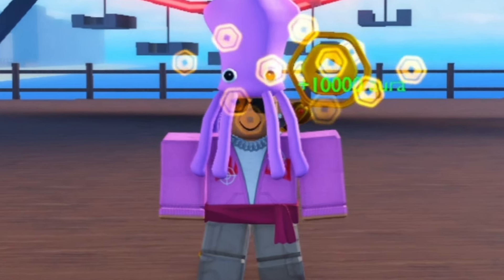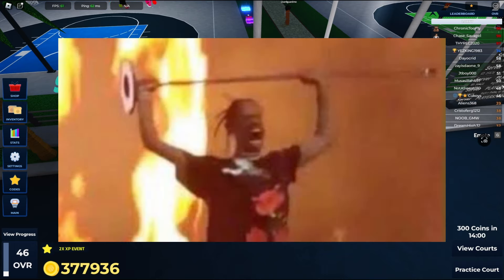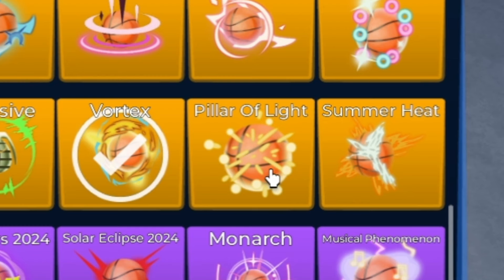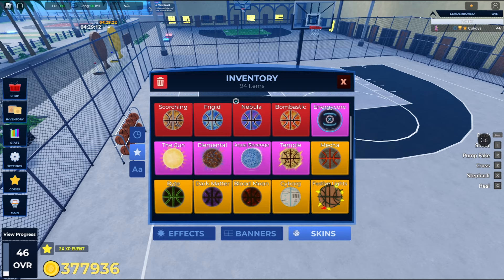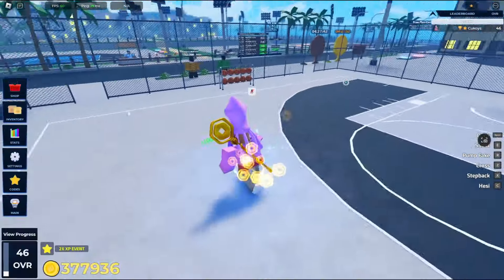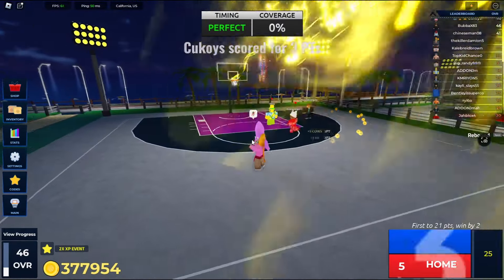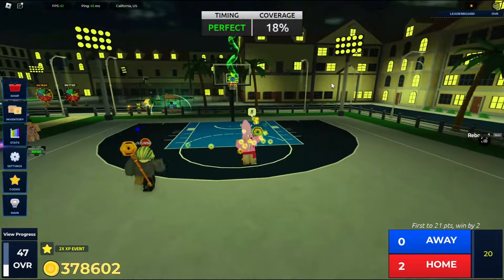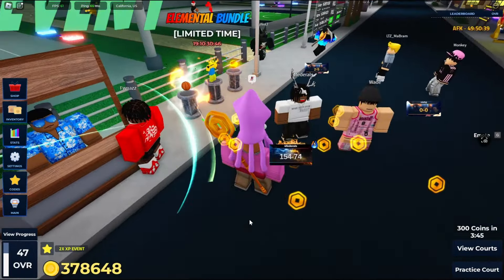The New Summer Update in Basketball Legends!